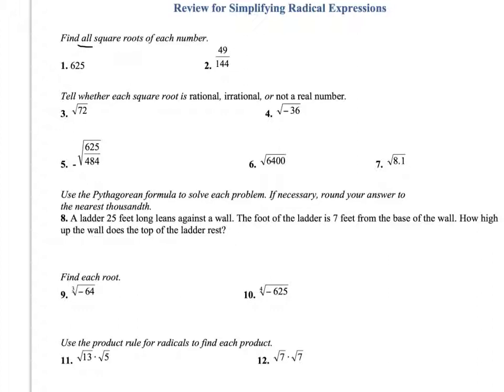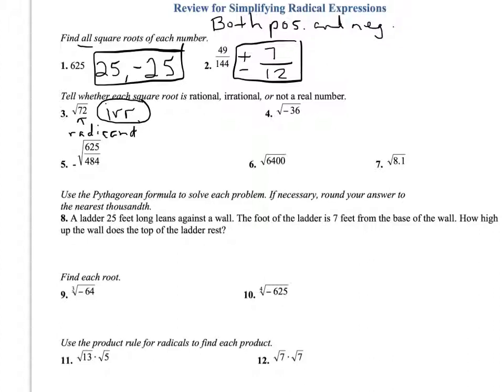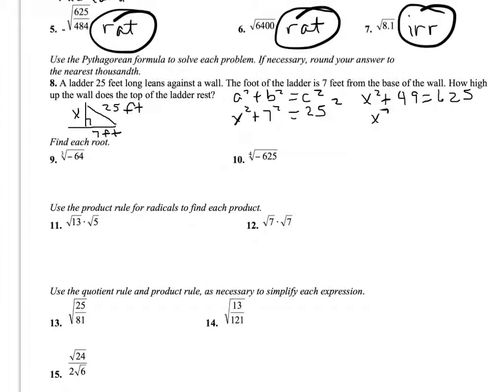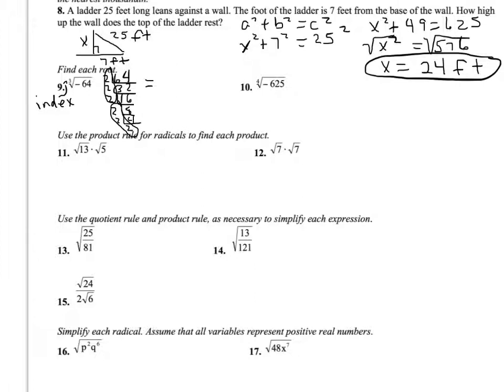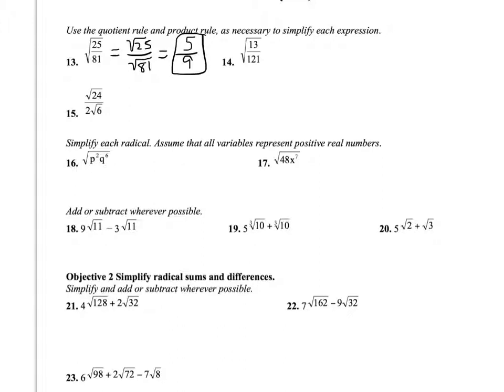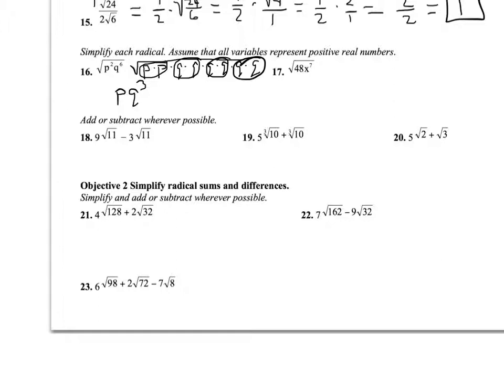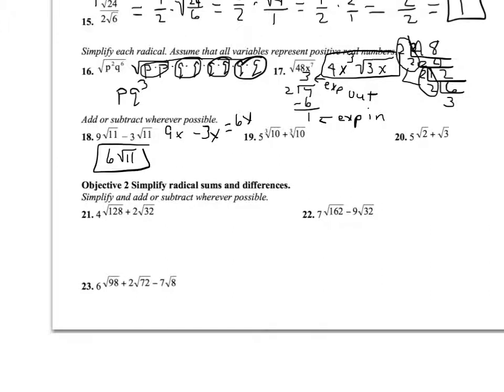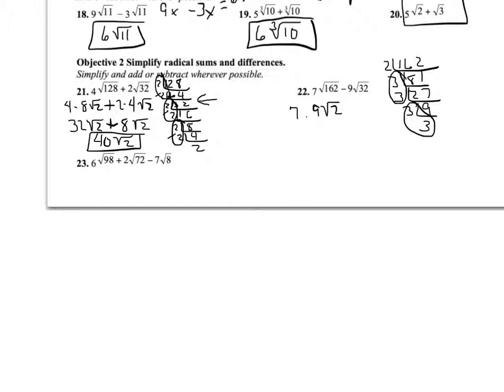Made with Explain Everything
review for simplifying radical exp